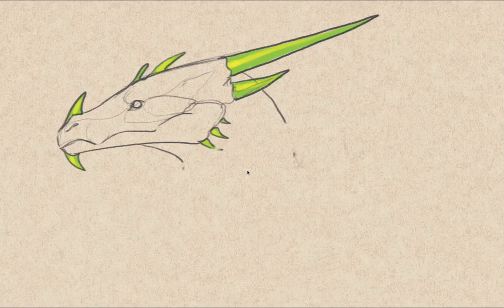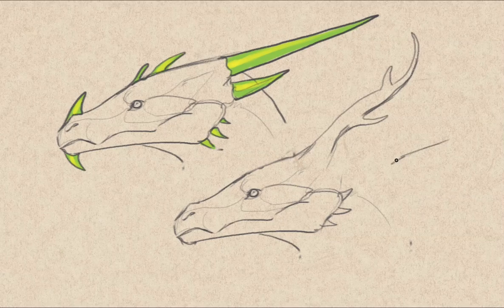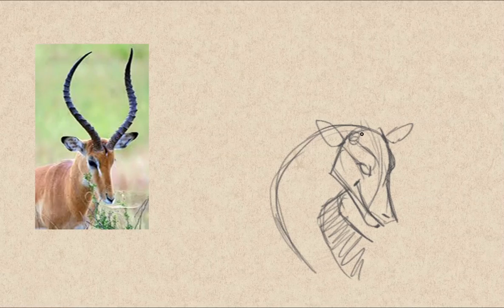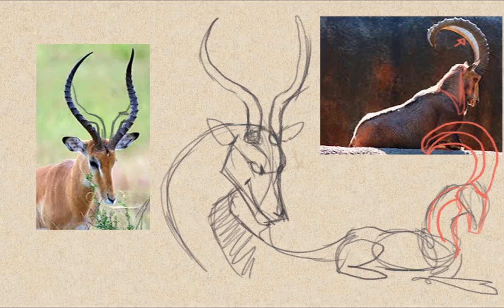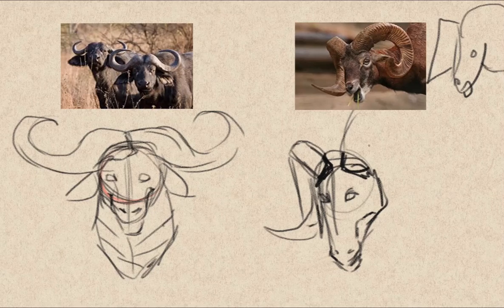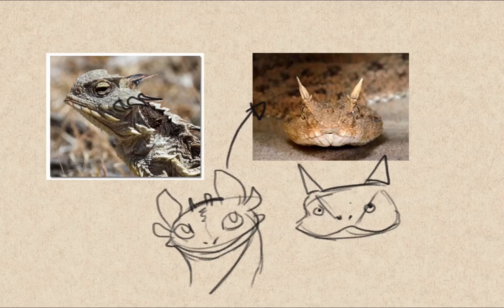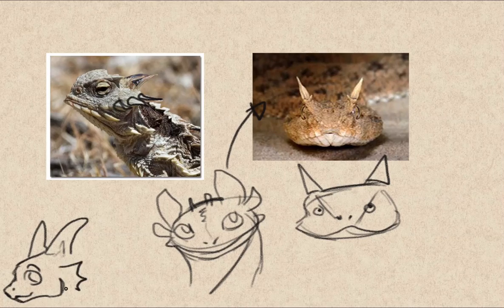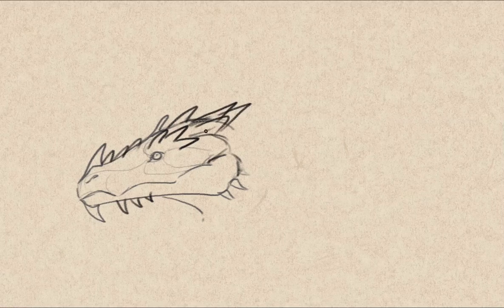HOW TO DRAW DRAGONS - Horns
We will learn the basics of drawing many kinds of horns in this video!